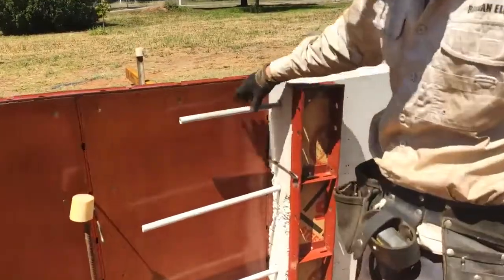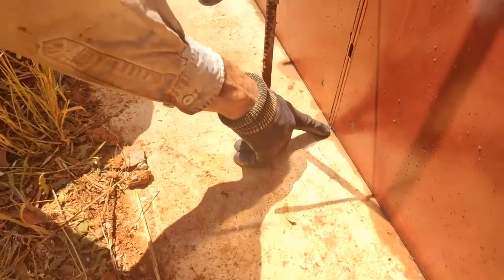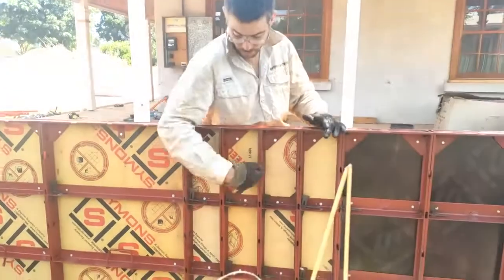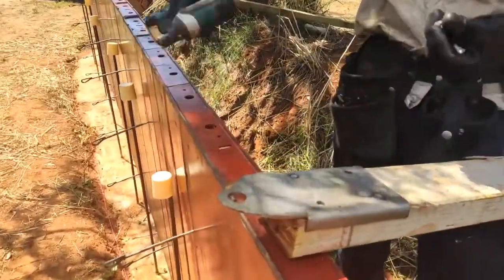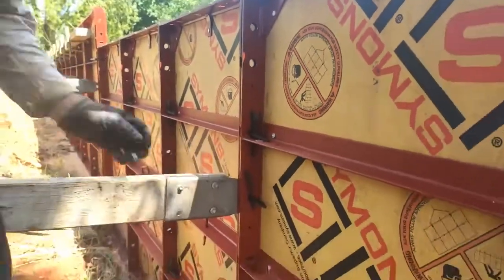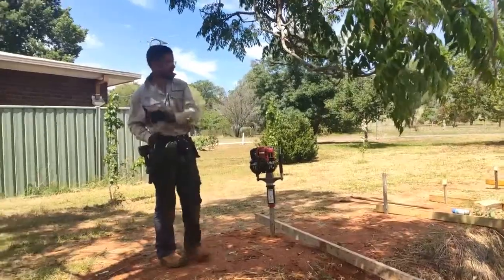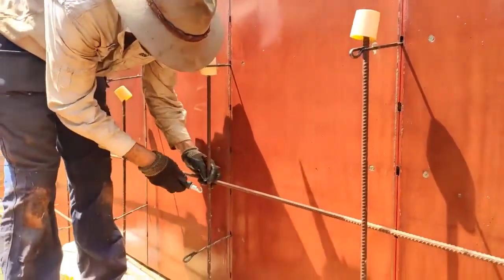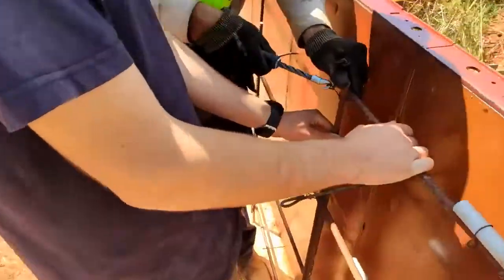Steel-Ply Modular Formwork Installation by Buchan Electrical Wangaratta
Check out Buchan Electrical Wangaratta install concrete formwork using Steel-Ply Modular Formwork.

Steel-Ply Modular Formwork are specially laminated plywood panels mounted on rugged steel frames. These do not require measuring, sawing, drilling, or nailing making it a great option to use when you're on a tight schedule but wouldn't want a compromised output.